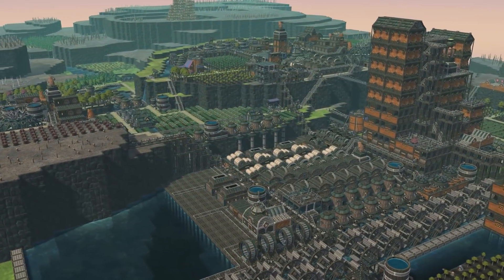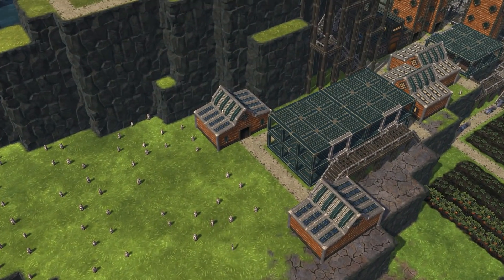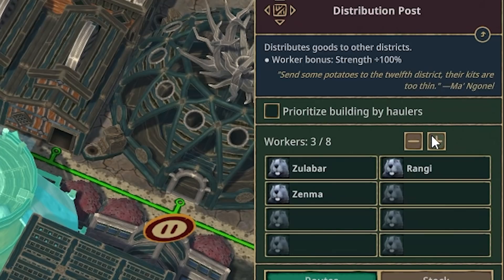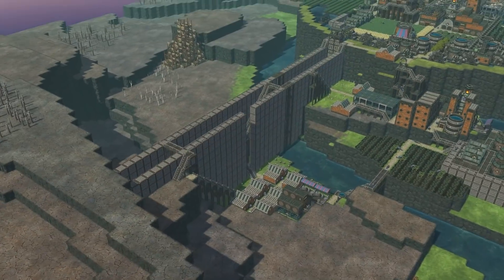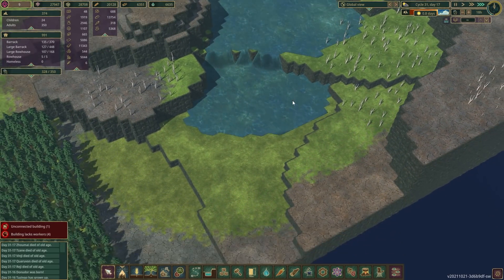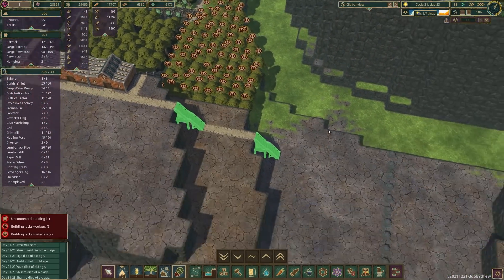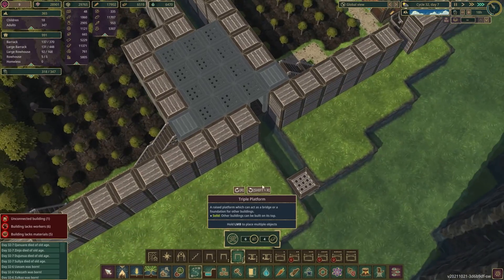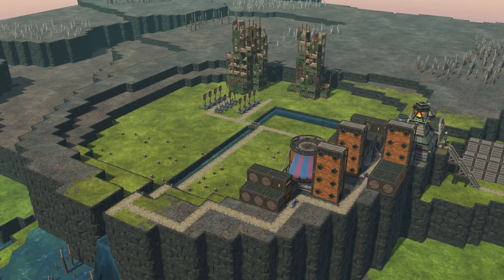Building This Might DESTROY my City in Timberborn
Timberborn early access gameplay playing essentially in creative mode! With our super lake district setup and infinite resources, we'll be starting a new mega aqueduct that might destroy our whole colony!

About Timberborn’s Early Access:
Beaver societies: Control one of two beaver factions: the nature-friendly Folktails or the industrious Iron Teeth. Each faction has a unique style, buildings, and gameplay traits. Choose what fits your playstyle.
Wet and dry seasons: Prepare your settlement for recurring droughts. Stockpile on food and keep fields and forests alive even after rivers dry up. Rely on both natural water sources and artificial irrigation to keep the land arable.
River control: Beavers of the future have millennia of experience in water engineering. Put up dams and floodgates, dig canals with explosives, and redirect rivers to bring life back to the wasteland. Just be careful with that dynamite.
Lumberpunk: Turn timber into sophisticated machinery – from water wheels and sawmills to engines and shredders. Wood is the core resource in Timberborn, but the most advanced structures require metal. To find it, send your scavengers to the ruins of the old world.
Vertical architecture: Create a thriving beaver settlement using a vertical architecture system. Space is limited, so stack lodges and workshops on top of each other, construct platforms and bridges, and set up a power grid for your growing population.
Day and night cycle: Build a multi-district city with efficient production chains and nighttime activities. Follow the lives of individually simulated inhabitants throughout their day and celebrate when the next generation is born!
Wellbeing: An evolved beaver's lifestyle is not just "work, sleep and chomp on wood". Satisfy the needs of your rodents with a balanced diet, decorations, monuments, and more – on top of keeping the colony alive.
Map editor: Play on one of the included maps or create your own and share it with the community! With hills of different heights, ruins scattered in the desert, and all life depending on access to water, each map poses a different challenge.